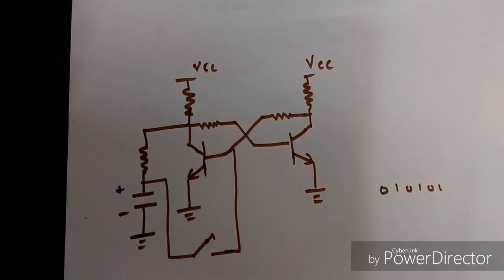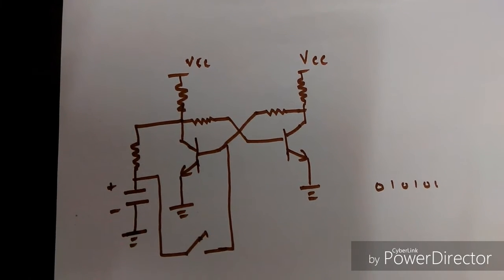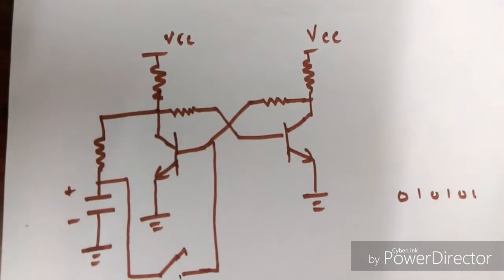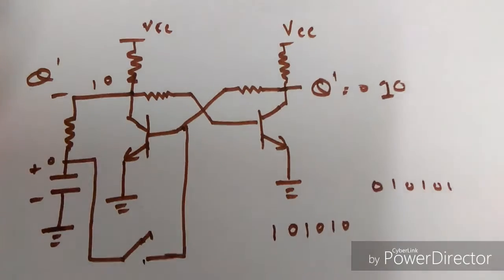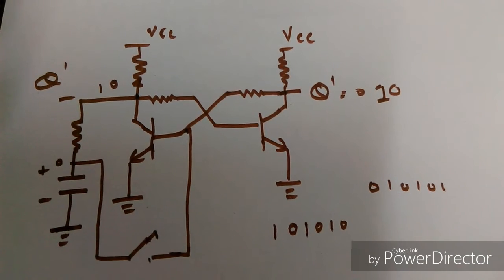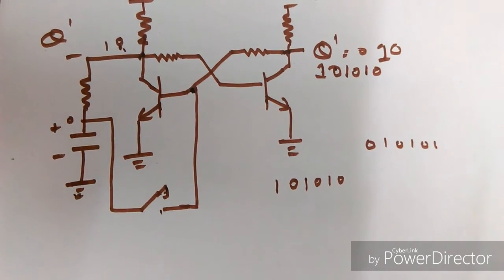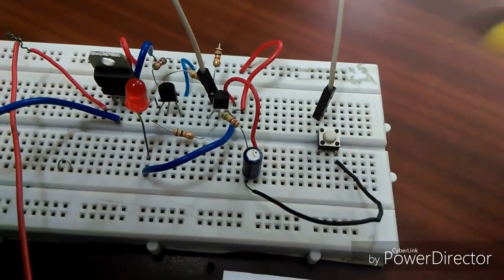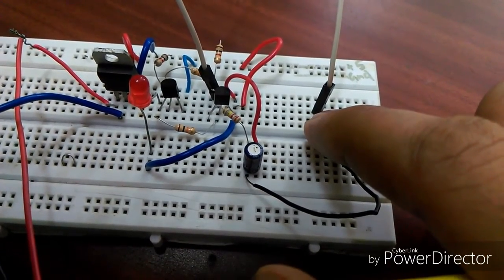push on push off circuit using transistor or t flip flop without any ic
in this video i have  explained working of t flip flop or toggle switch.
i made it with help of transistors bc547.
best thing about is that,there is no need of any ic like timer ne555 or jk flip flop ic and
this circuit is in off condition when we powered it on. its output is predictable.

i have used two npn bc547 transistor and 1 capacitor and 5 resistor and 7805 voltage regulator.